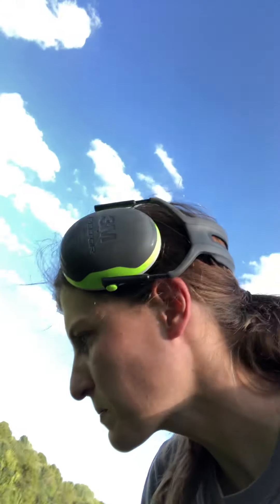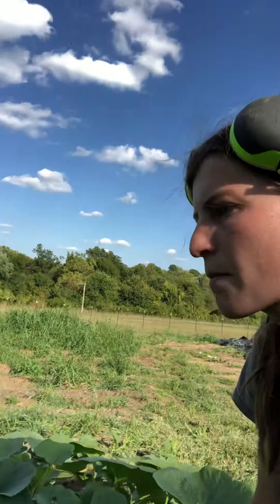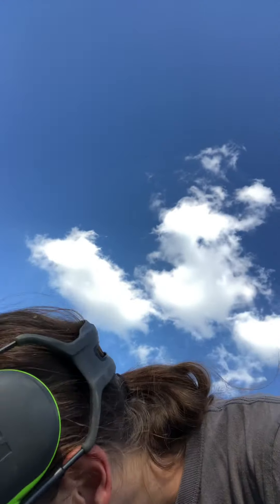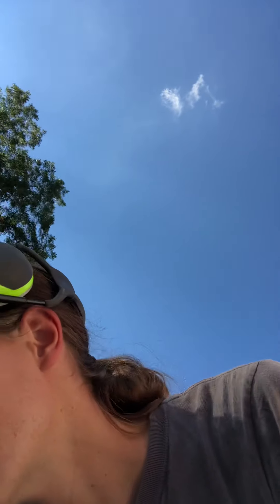Finally snapped out of it and am back at it.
@AcreHomestead for amazing recipes to try.